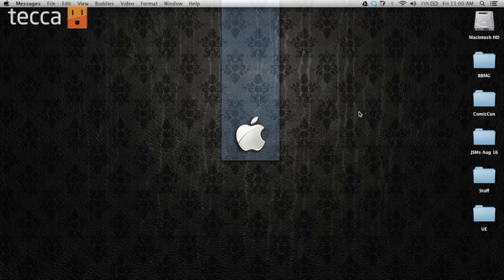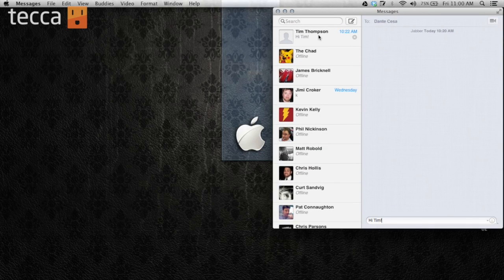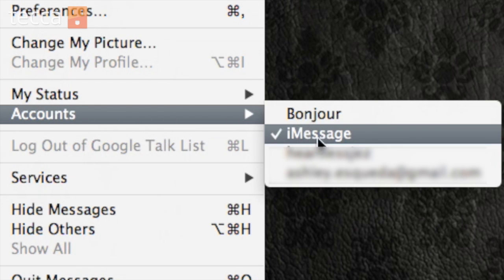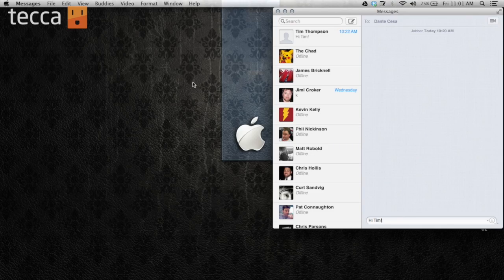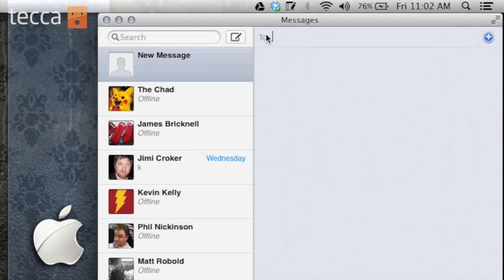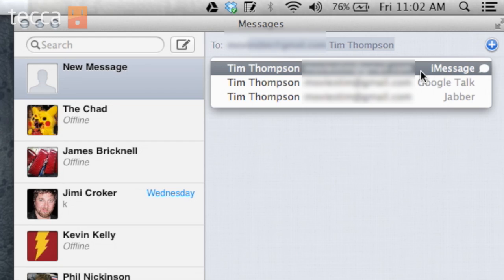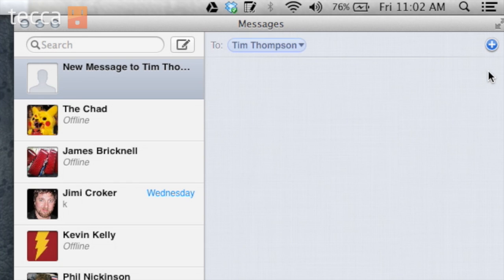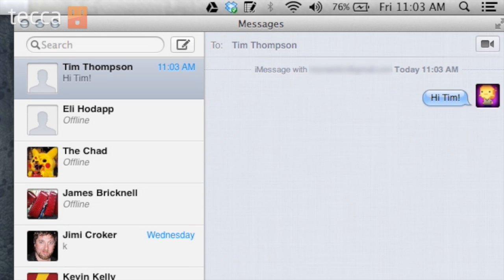Just Show Me: How to use iMessages on your Mac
Want more tips and tricks?

With the release of Mac OS X Mountain Lion, Apple users can send each other quick messages with iMessage. Since this instant communication only uses data, and not text messages, you can chat with friends on their iPhones right from your Mac without racking up additional SMS charges. Here's how to do it!